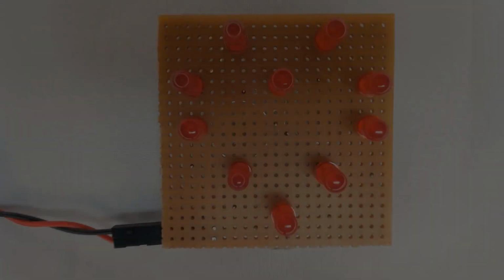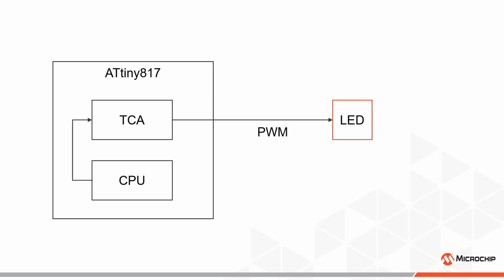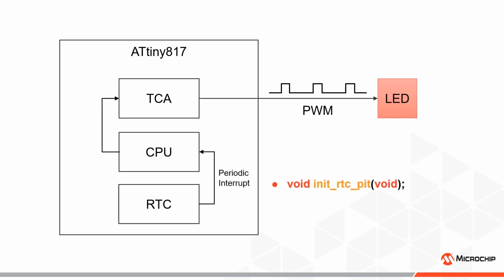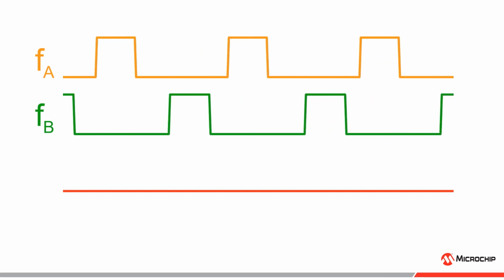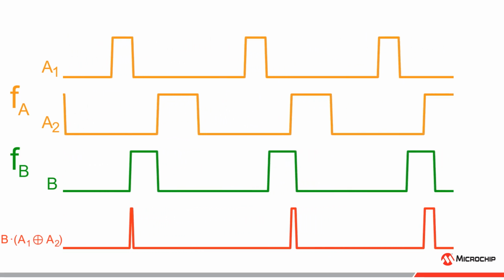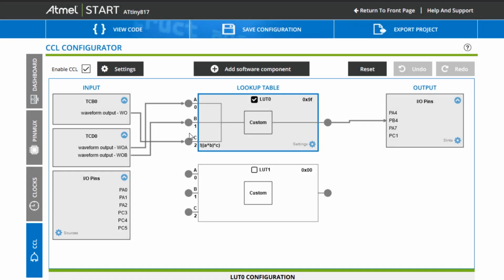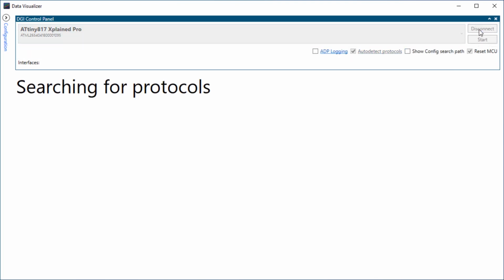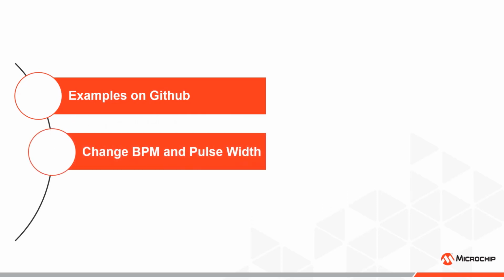Realistic Heartbeat LED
This video is part of the Core Independent Application Examples Series, where we demonstrate how Core Independent Peripherals (CIPs) can be used to greatly improve the performance, power consumption, integrability, cost, and reliability of your embedded solutions.

In this video, three different implementations of a realistic heartbeat LED is demonstrated on the ATtiny817 Xplained Pro board, with a focus on power consumption and code size.